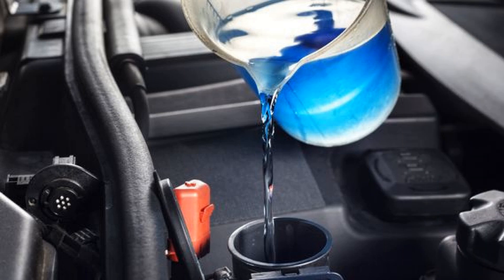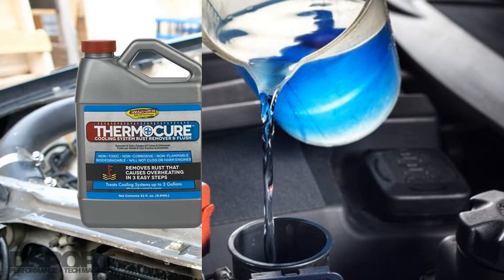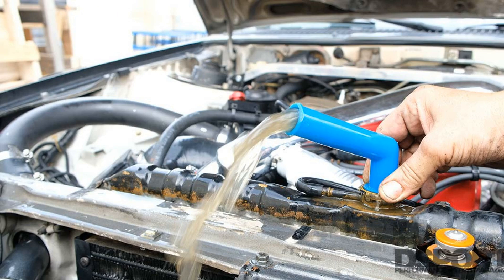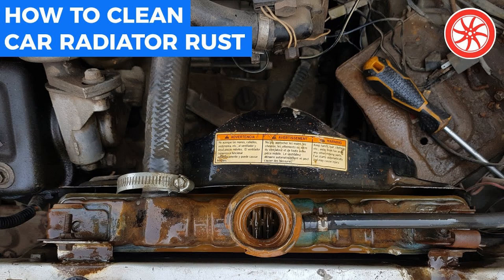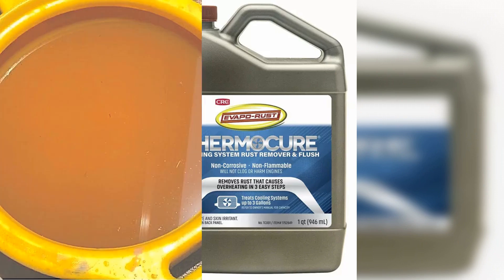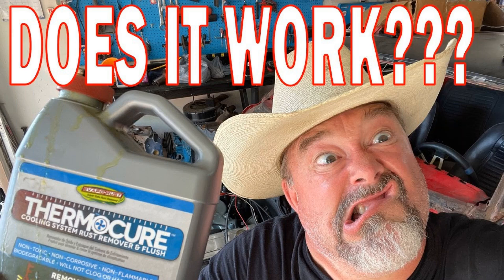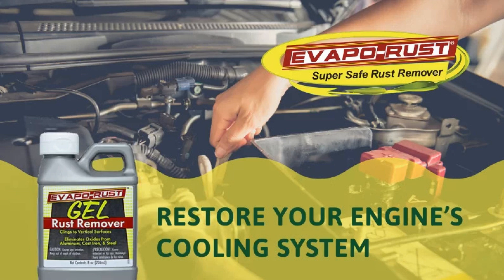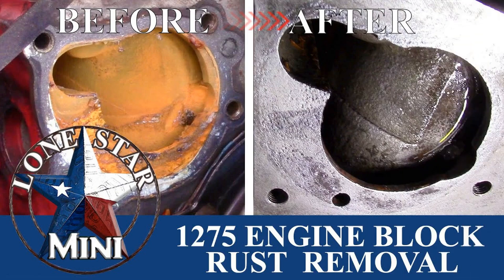Step-by-Step Guide: Flush Your Engine Cooling System to Remove Rust Effectively!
How to flush the engine cooling system from rust

In this informative video, we delve into the essential process of flushing the engine cooling system to remove rust and debris that can accumulate over time. A clean cooling system is vital for maintaining optimal engine performance and preventing overheating, which can lead to costly repairs. Whether you're a seasoned mechanic or a DIY enthusiast, this step-by-step guide will equip you with the knowledge and skills needed to effectively flush your engine's cooling system.

We begin by discussing the importance of regular maintenance and the potential issues that rust buildup can cause, such as reduced coolant flow, overheating, and even engine damage. Understanding these risks will motivate you to take action and ensure your vehicle runs smoothly.

Next, we provide a comprehensive list of the tools and materials you'll need for the job, including a coolant flush kit, distilled water, a suitable rust remover or flushing agent, and safety gear. We emphasize the importance of using the right products to avoid further damage to your cooling system.

Once you're prepared, we guide you through the entire flushing process. Starting with safety precautions, we explain how to properly drain the existing coolant and dispose of it responsibly. We then demonstrate how to connect the flushing kit to your vehicle's cooling system, ensuring a secure fit to prevent leaks.

As we proceed, we show you how to introduce the flushing agent into the system and run the engine to allow the solution to circulate. This step is crucial for loosening and dislodging rust and other contaminants. We also provide tips on how long to run the engine and when to check for any signs of improvement.

After the flushing agent has done its job, we walk you through the process of thoroughly rinsing the system with distilled water to remove any remaining debris and flushing solution. This step is vital to ensure that your cooling system is free from contaminants before adding fresh coolant.

Finally, we discuss how to refill the cooling system with the appropriate coolant mixture, including tips on bleeding the system to remove any air pockets that could cause overheating. We also touch on the importance of regular checks and maintenance to keep your cooling system in top condition.

By the end of this video, you'll have a clear understanding of how to flush your engine cooling system from rust, empowering you to take control of your vehicle's maintenance. Join us as we help you keep your engine running efficiently and extend its lifespan with this essential DIY skill.